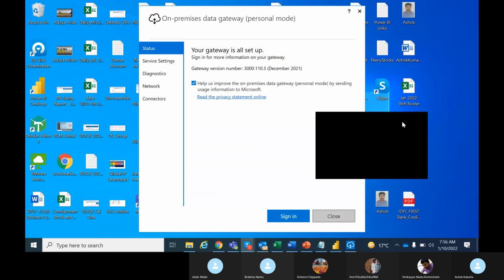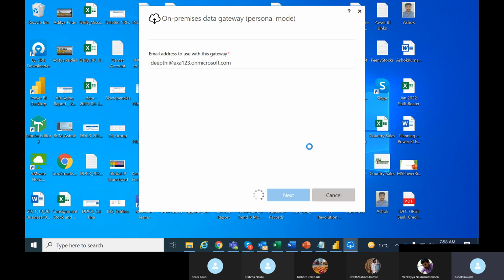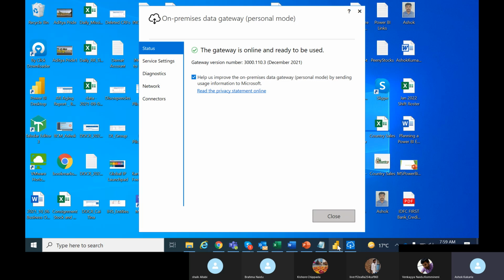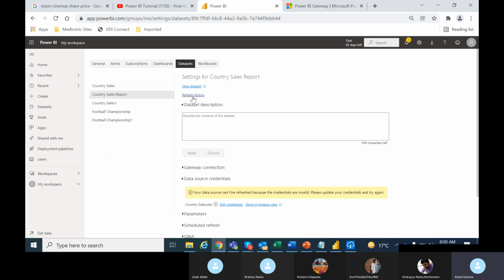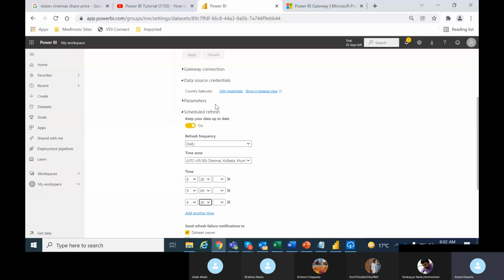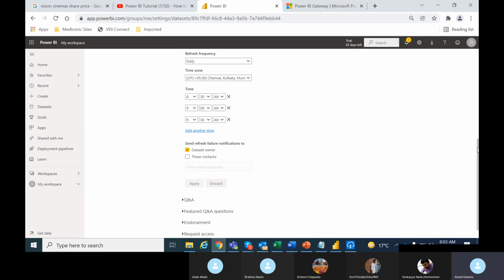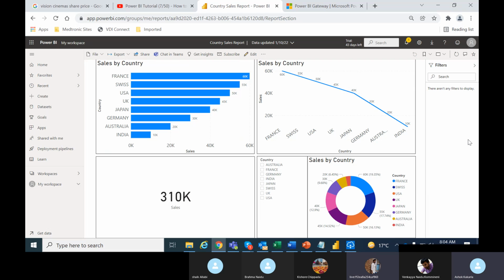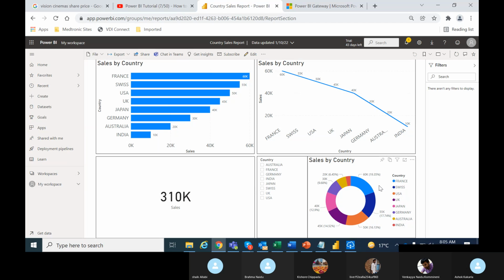Power BI Gateway Configuration